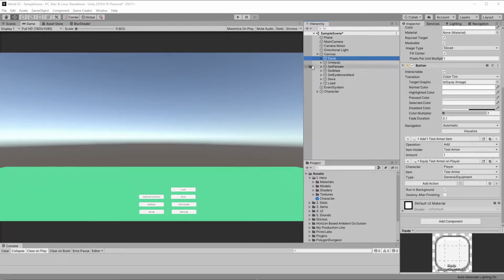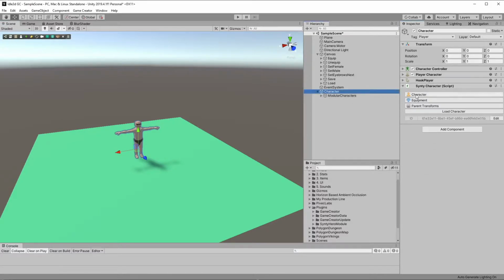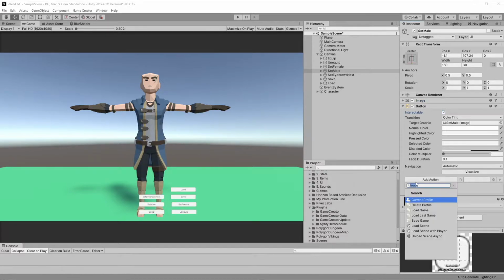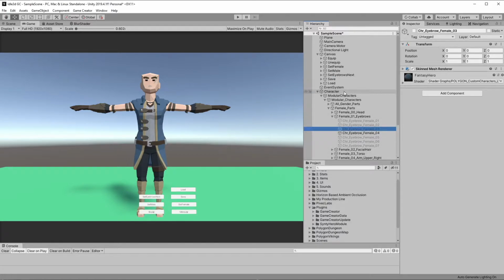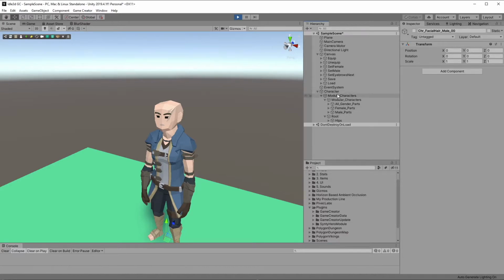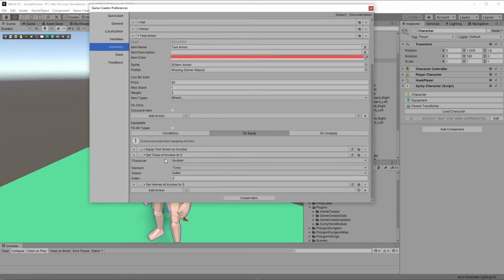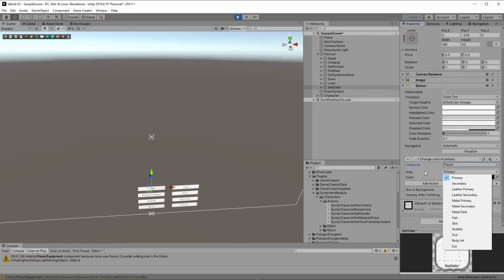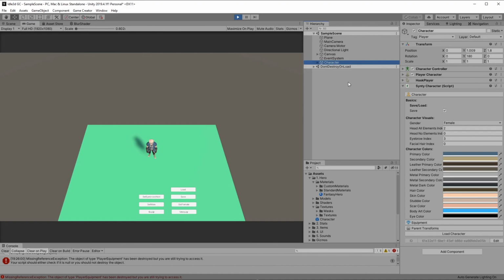Unity Game Creator Synty Character Plugin Tutorial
In this video I'll show you how to use my SyntyCharacter Plugin for Game Creator.

You can find the complete source code of my plugin here on GitHub:

Feel free to contribute ;)

Used Assets in this Video:
Game Creator: